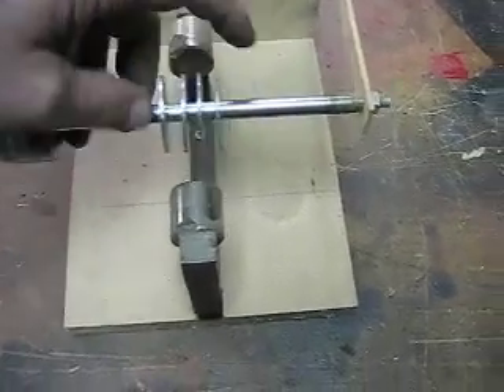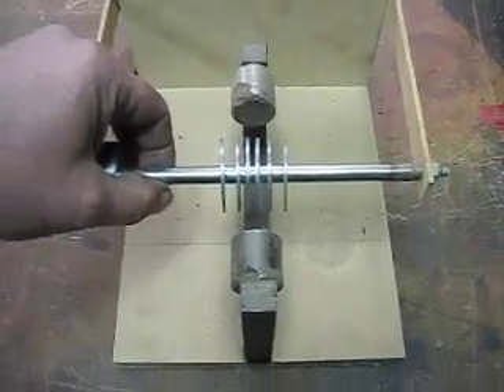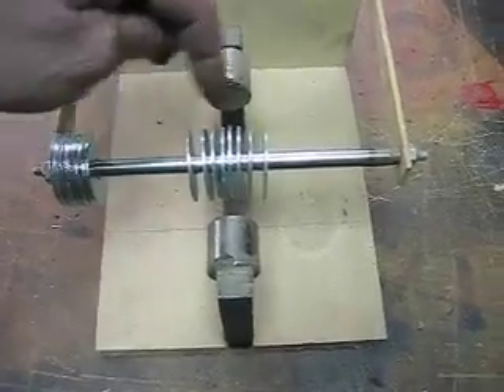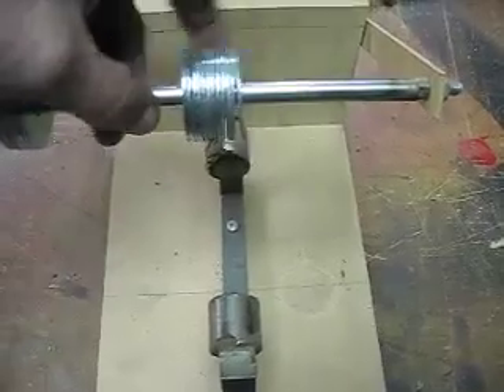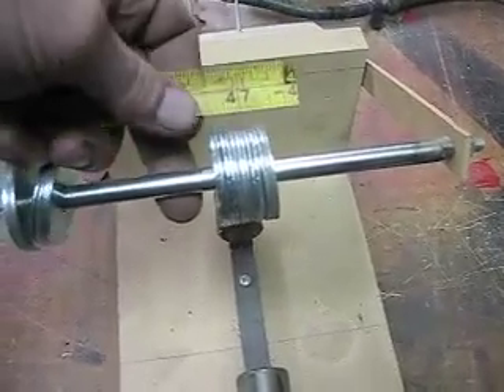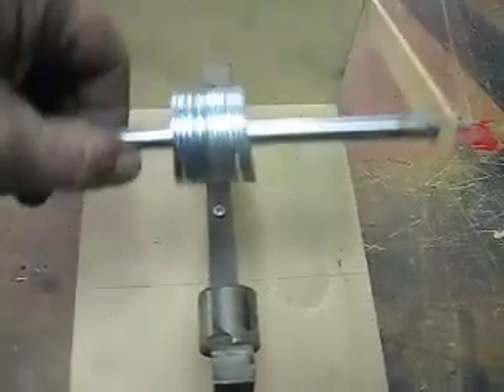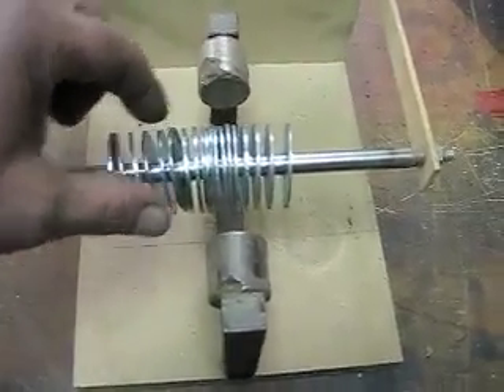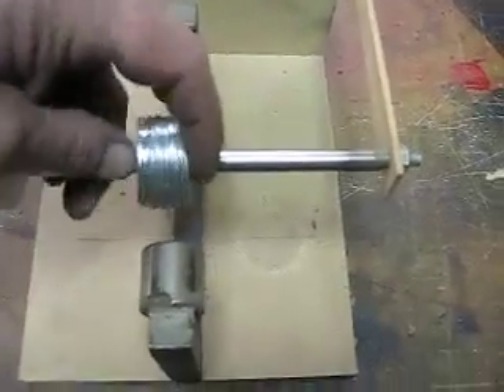LaFonte Research Pseudo Solid Test